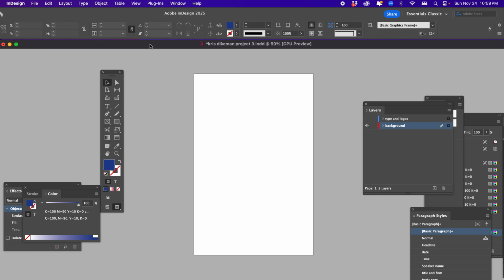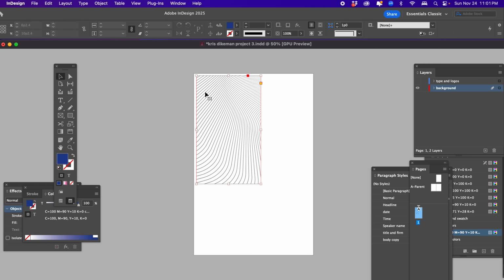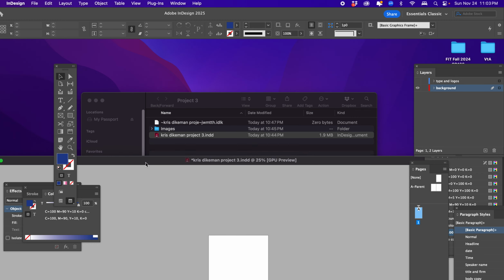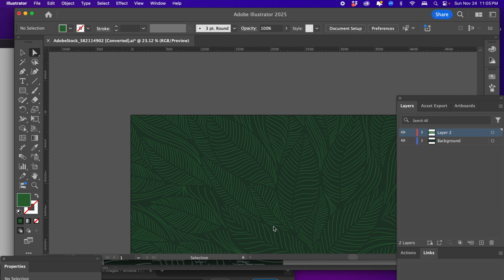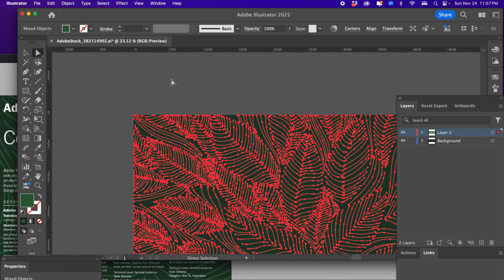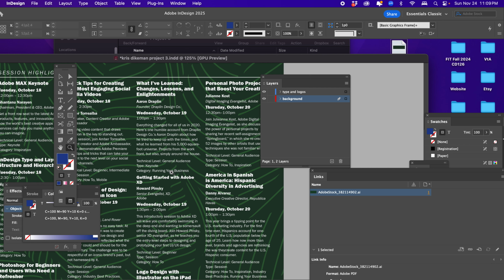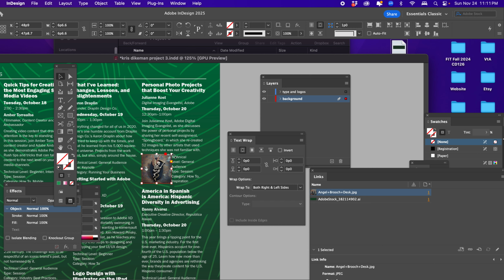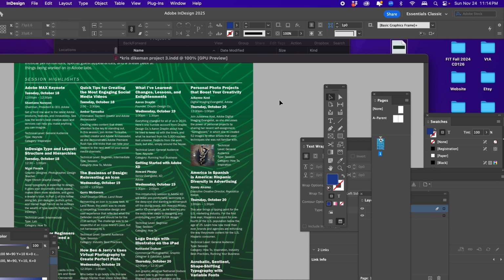Adding Images to Indesign